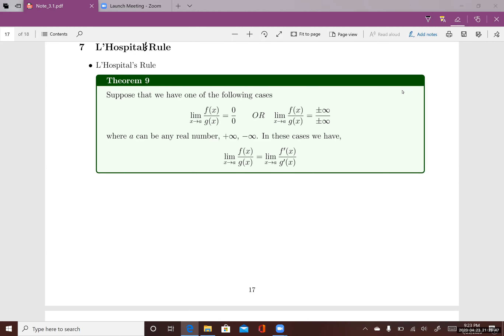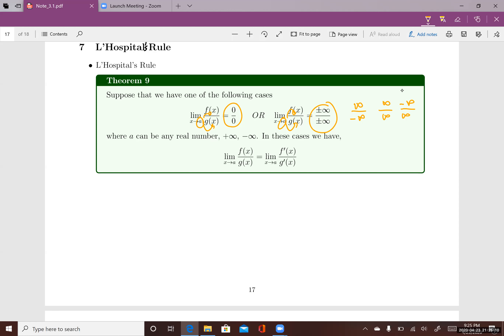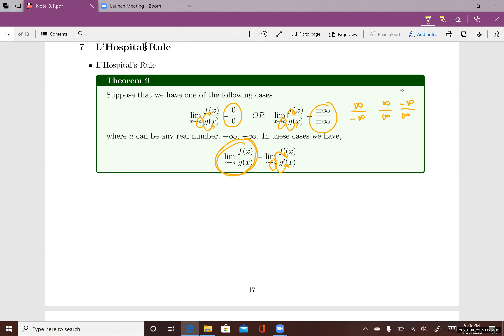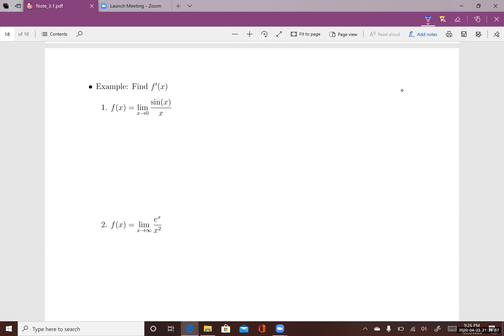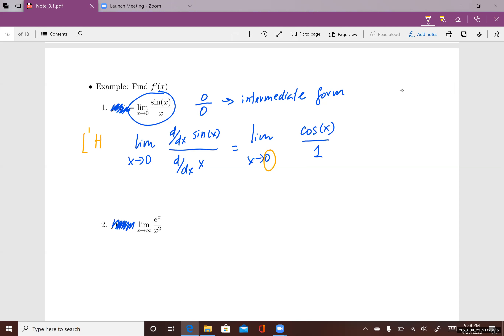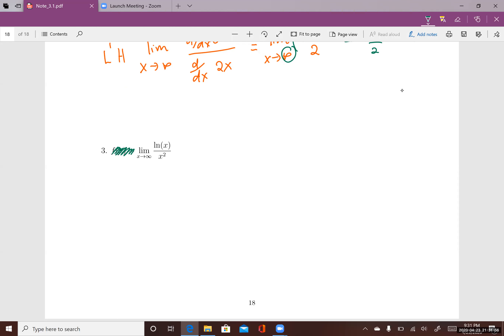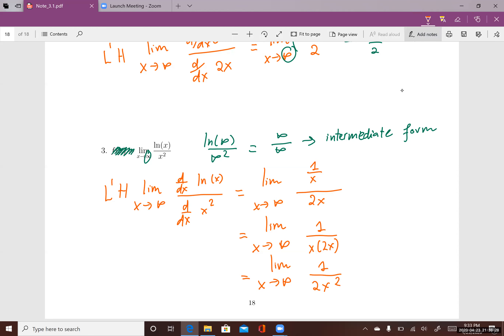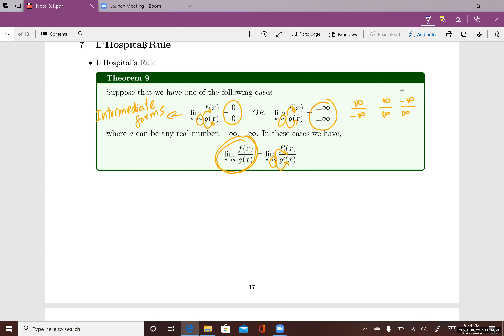Section 8.7: L'hopital's Rule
This video introduces L'hopital's Rule